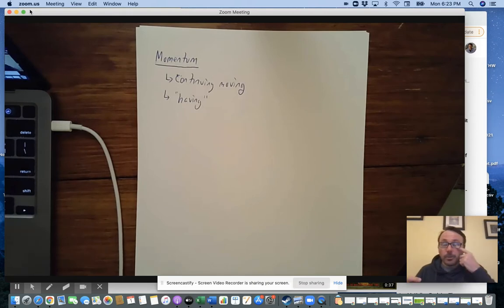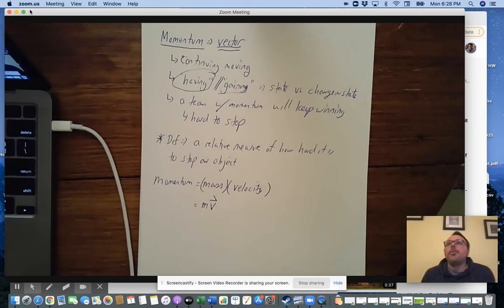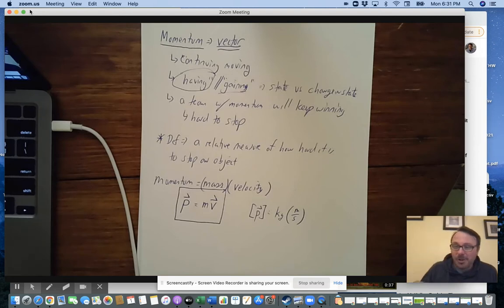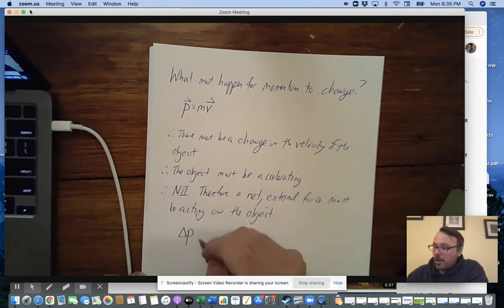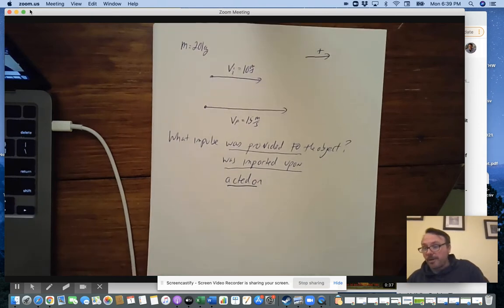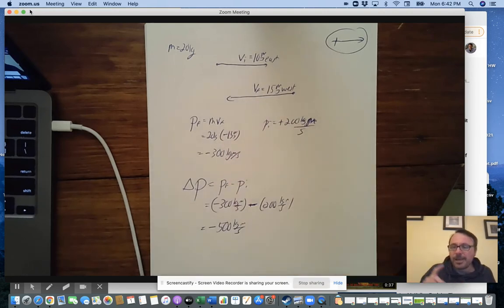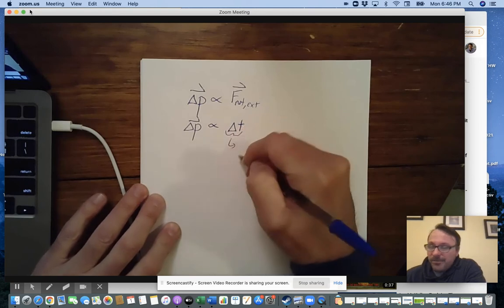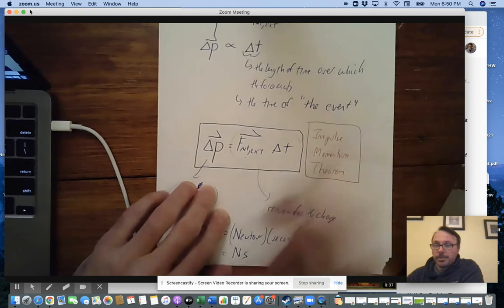Momentum and Impulse 513 Part 1